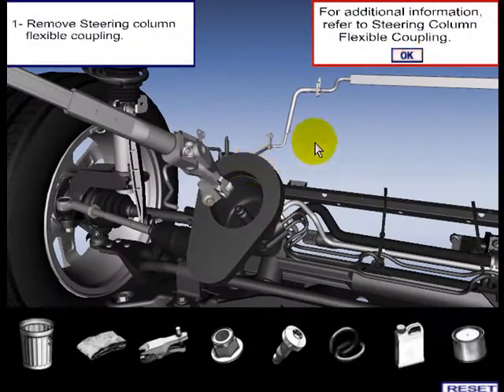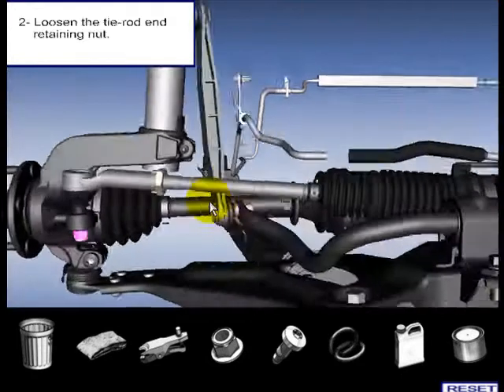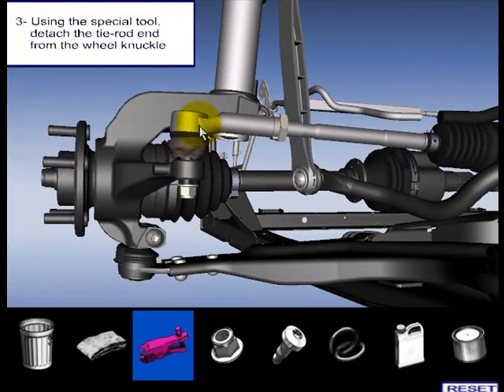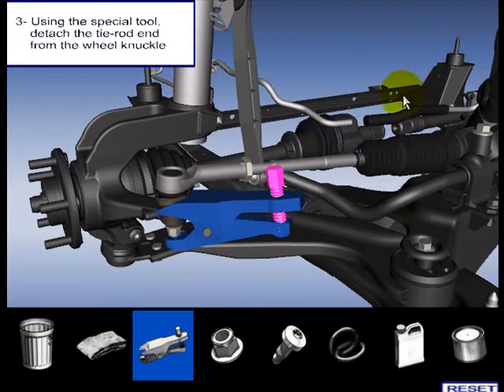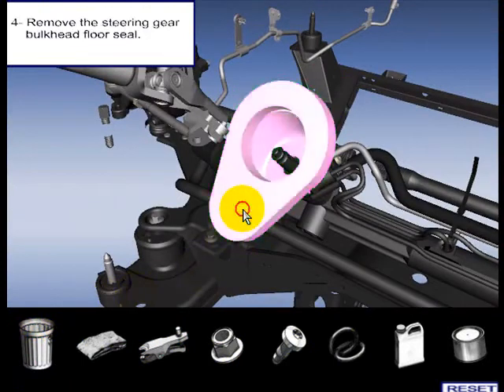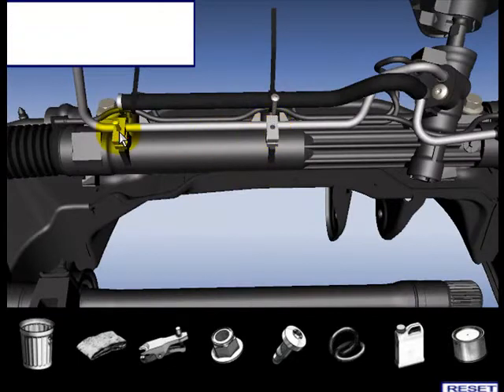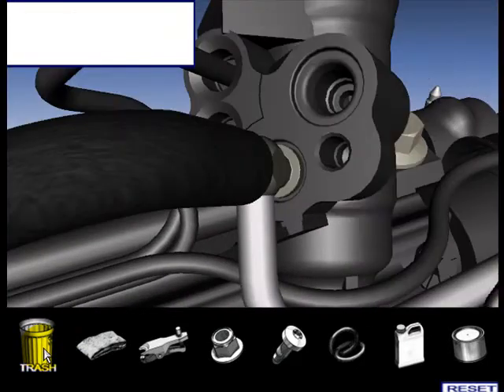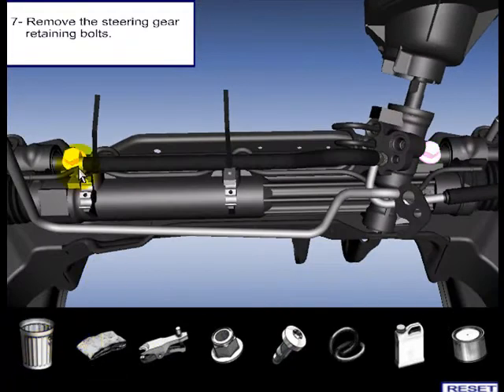Esperient Creator: Automotive Maintenance Trainer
Esperient Creator is widely used for development of advanced training applications. This example scene shows an Esperient Creator application for guided automotive maintenance. Using original CAD design data converted using Right Hemisphere's 'Deep Exploration', the CAD model was imported as a .RH file and Esperient Creator was then used to add animation and interactivity to create the maintenance procedures. As you work through the training sequence, audio files are played describing each step and each action is guided by visual cues.